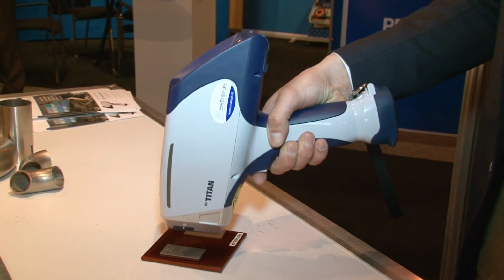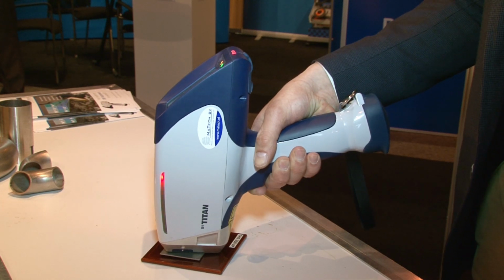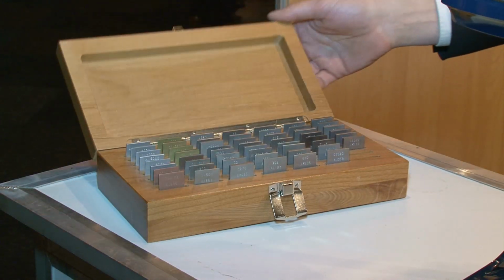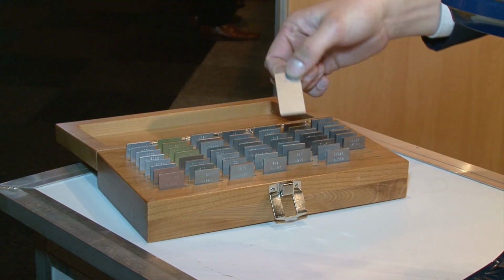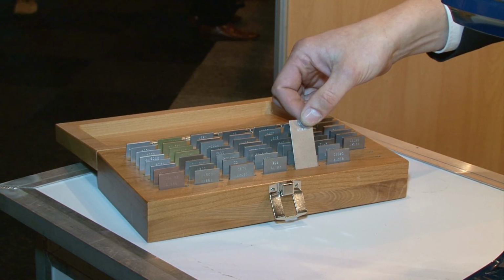Tutorial: handheld portable metals analysers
Looking for information about metals analysers, Online Editor David Sear was fortunate to meet MaTech's Bjorn Giesbers. He gave a quick tutorial on this equipment and typical applications.